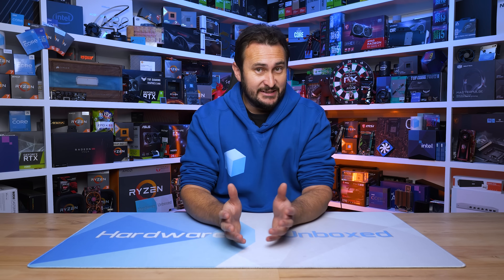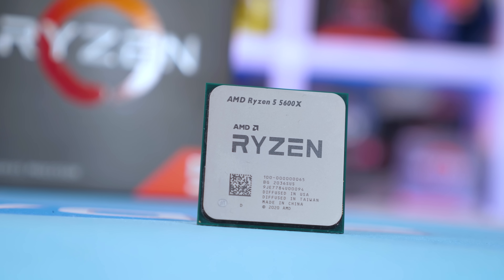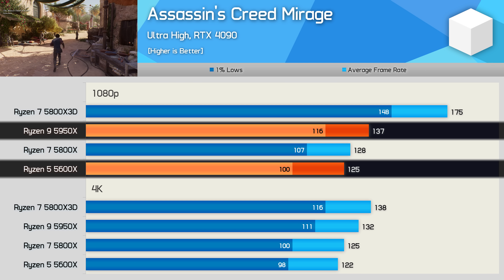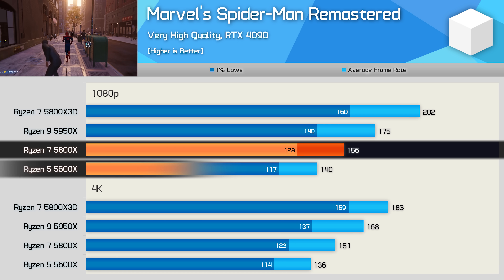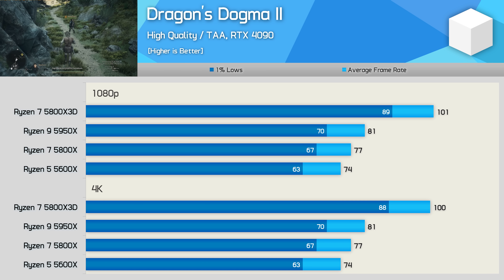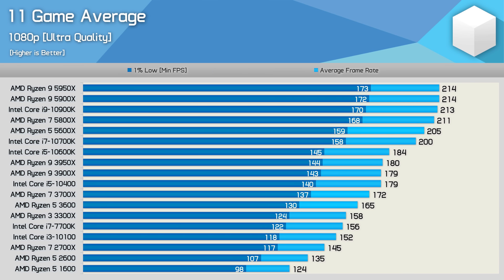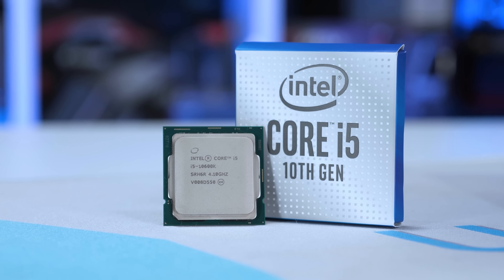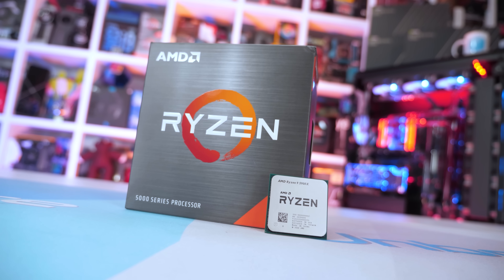Was The Ryzen 5 5600 A Mistake To Recommend Gamers? 6 vs. 16-cores in 2024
Video Index
00:00 -  Welcome to Hardware Unboxed
01:20 - Ad Spot
02:20 - History of Zen 3 [2020]
03:11 - Zen 3 Specs Table
04:32 - Test System Specs
04:48 - Assassin's Creed Mirage
05:52 - Helldivers II
06:21 - Ratchet and Clank: Rift Apart
07:10 - Marvel’s Spider-Man Remastered
07:53 - Cyberpunk 2077 Phantom Liberty
08:32 - Hogwarts Legacy
08:58 - Horizon Forbidden West
09:16 - Dragon’s Dogma II
09:56 - Baldur’s Gate III
10:29 - The Last of Us Part I
10:47 - Starfield
11:14 - 11 Game Average [1080p]
11:43 - 11 Game Average [5600X Review]
12:08 - Final Thoughts